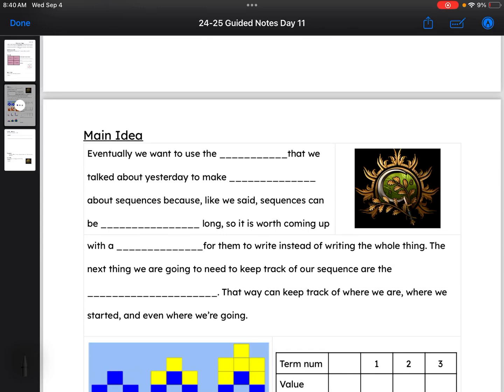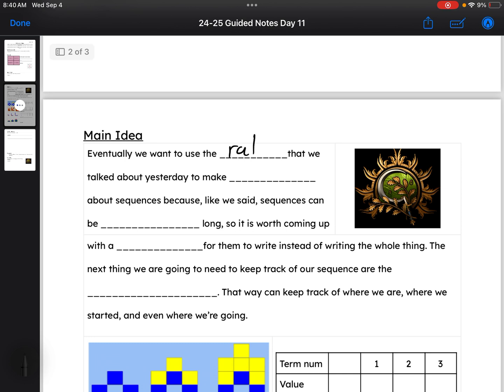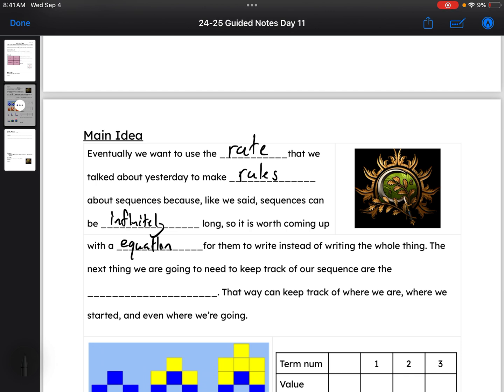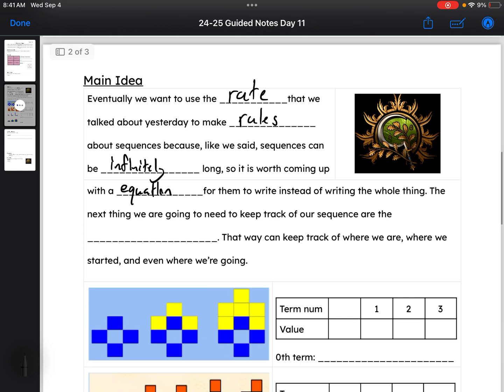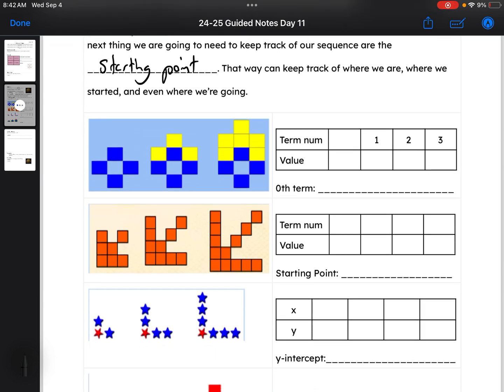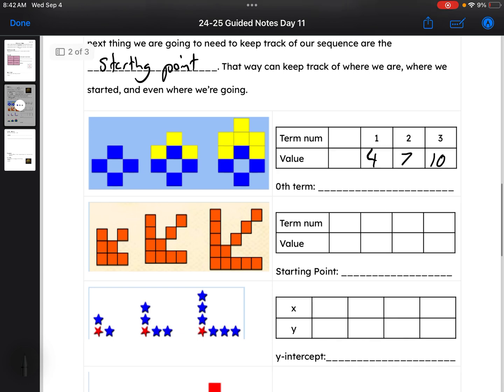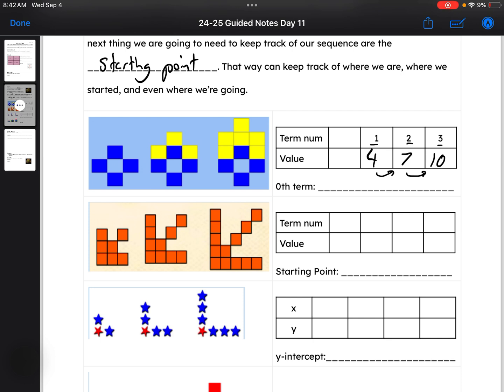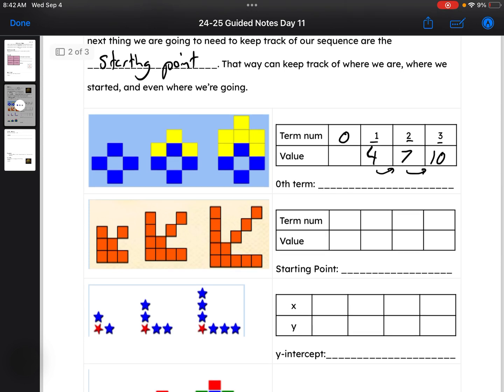Day 11 main idea